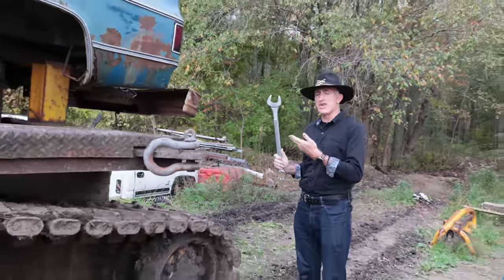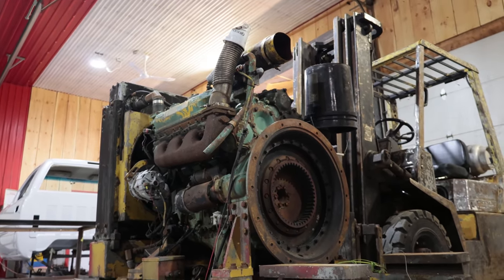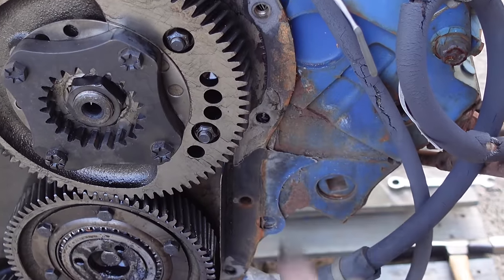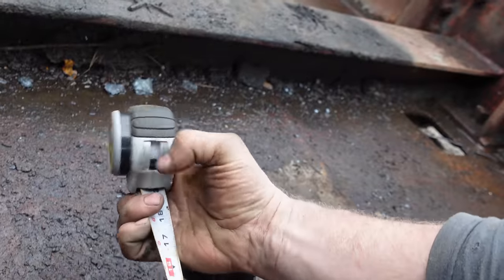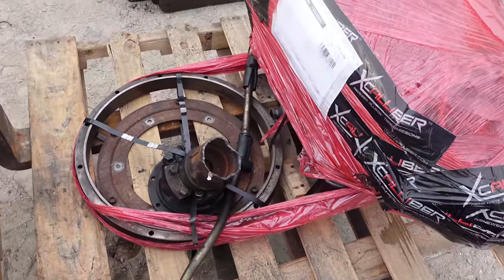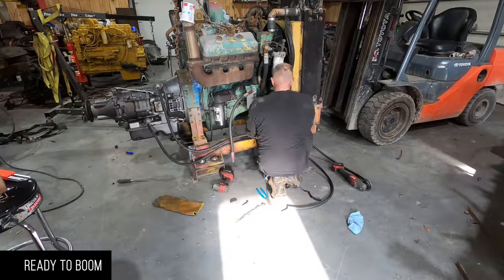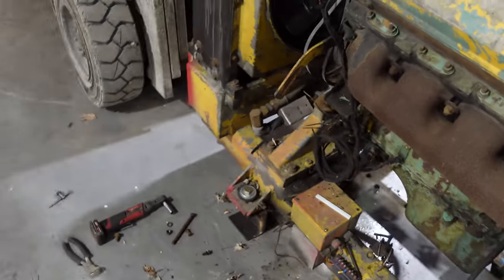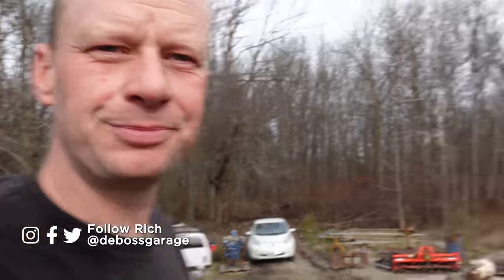Fixing Everything Wrong With Our Truck Tank... 30-Speed Detroit! Shermanator [EP3]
The Shermanator gets a 6v71 Detroit + Allison MT643 transmission!

The Shermanator gets an engine swap! This 1980 GMC Sierra Grande crew cab sitting on a post-war Madill Yarder chassis built with Sherman M4A2 tank components... now has a 30-speed 'semi-automatic' (dual transmission), a 6v71 Detroit diesel, and a massive winch driven off a hydraulic pump powered by a 4-71T Detroit under the hood.

0:00 Coming up
1:55 Tank truck disassembly
5:42 Why are we doing this?
8:08 SAE #2 bellhousing swap
9:54 Removing the 4-71 Detroit
11:00 Will the 6v71 fit?
13:22 Allison MT643 automatic transmission
14:17 Adapting automatic trans to manual flywheel
18:41 Mounting the engine
26:26 Cooling the transmission
23:07 New hoses & fittings
25:51 Driveshaft brake install
28:00 A giant winch
29:03 Ready to boom
30:02 4-71 Detroit inspection
33:13 Squarebody fitment
35:56 Mounting the winch
38:15 End result

411 Darling Rd, Canfield, ON Canada  N0A 1C0